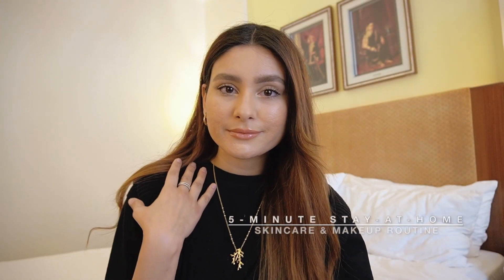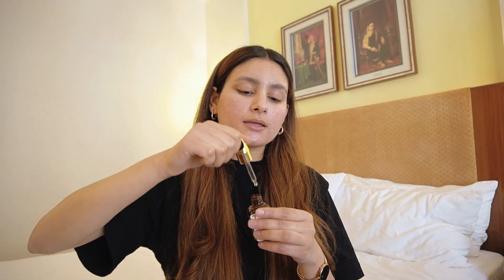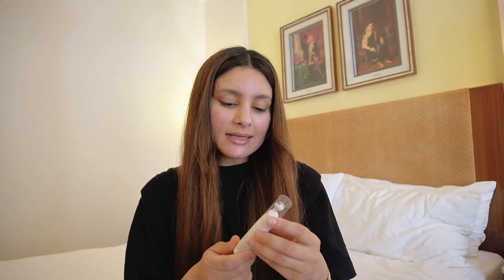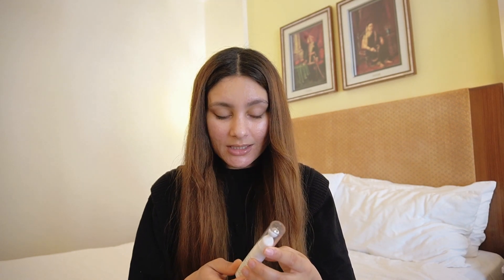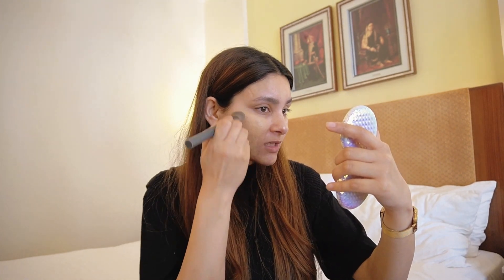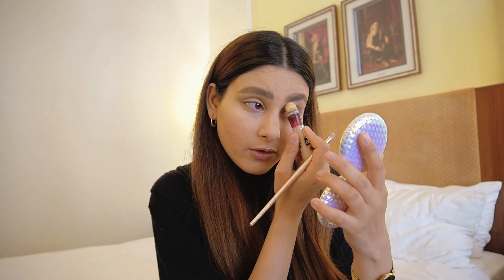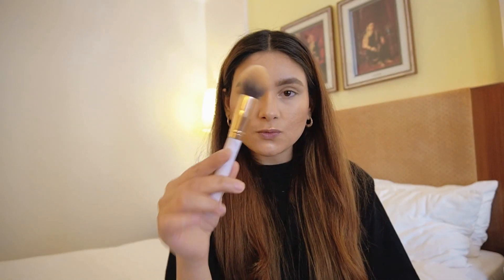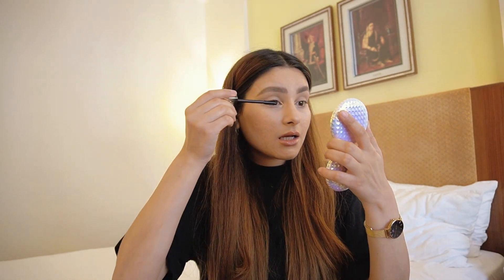My 5-Minutes Stay-At-Home Skincare & Makeup Routine | Alps Goodness Under Eye Gel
Hi everyone! As requested, sharing my everyday stay-at-home skincare & makeup routine. Hope you find this video helpful :)

Alps Goodness Caffeine, Hyaluronic Acid & Vitamin E Undereye Gel:
Product - Alps Goodness Caffeine,Hyaluronic Acid and Vitamin e under eye gel for reduction of fine lines and wrinkles

Products I used:
1. The Ayurveda Co Salicylic Acid Toner
2. The Ayurveda Co Vitamin C, E & Hyaluronic Acid Face Serum
3. Mantra Herbal Seher Lip Oil
4. Alps Goodness Caffeine, Hyaluronic Acid & Vitamin E Undereye Gel
5. Simple Hydrating Light Moisturizer
6. Lotus Ecostay Primer
7. GlamGlow Glow Starter Illuminator
8. Faces Canada Tinted Moisturiser
9. Sugar Arch Arrival Brown PenciL
10. Indulgeo Brow Soap
11. Maybelline Instant Age Rewind Concealer
12. MyGlamm Pose Bronzer Duo
13. Makeup Revolution Baked Highlighter Duo
14. Kay Beauty Lip Liner Pencil
15. Sugar Time To Shine Lip Gloss in “Penelope”